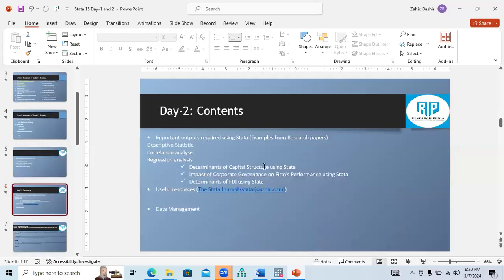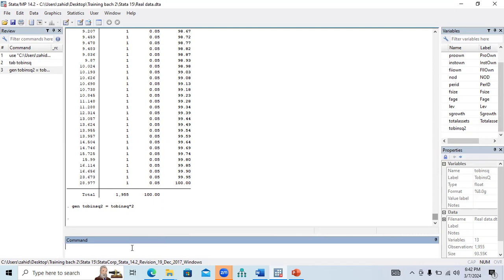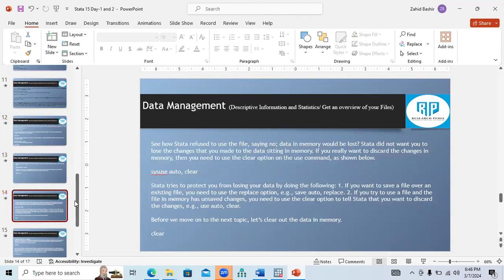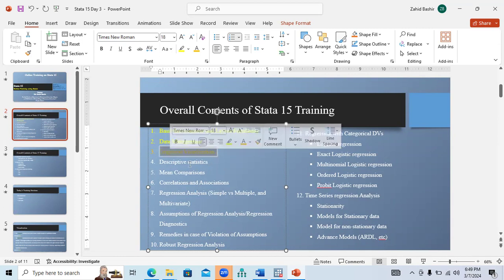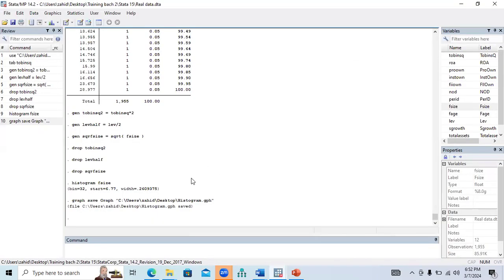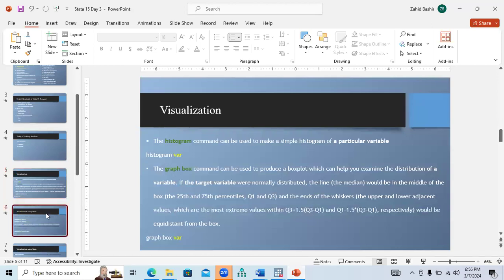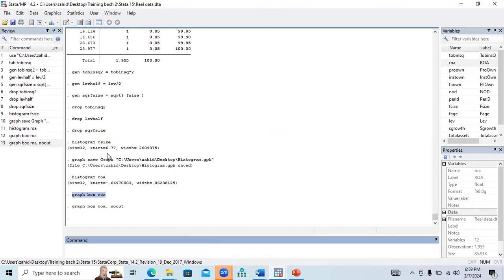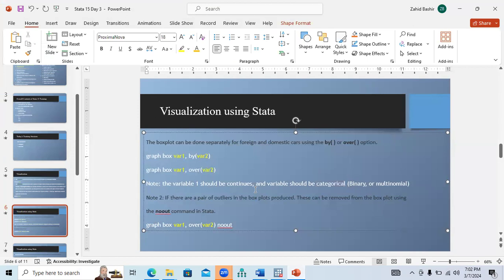Stata 15 Training Day-3 Part A